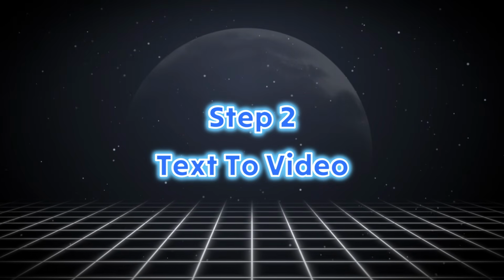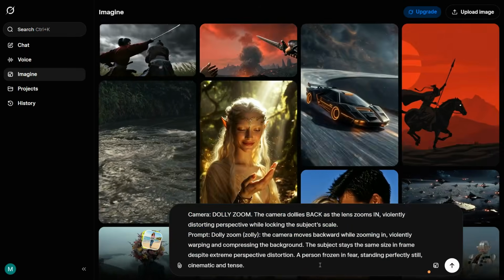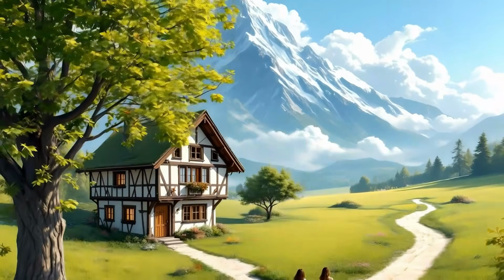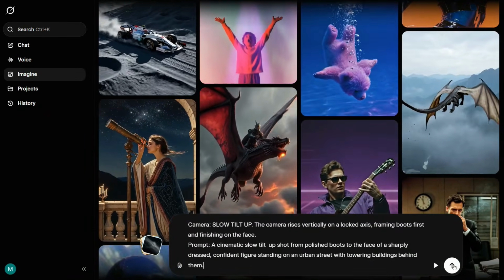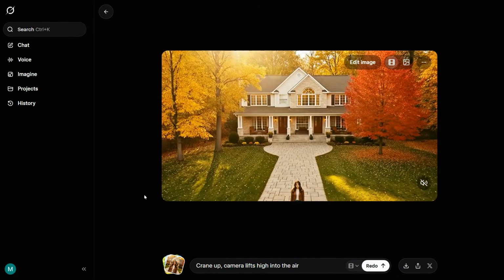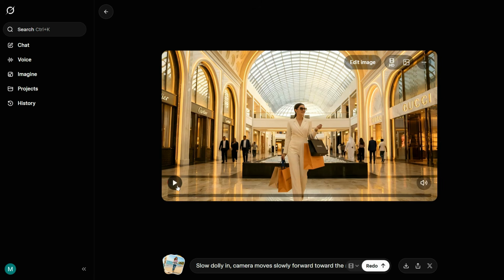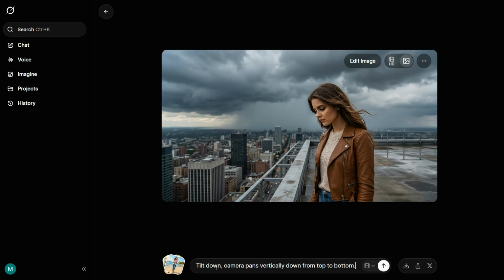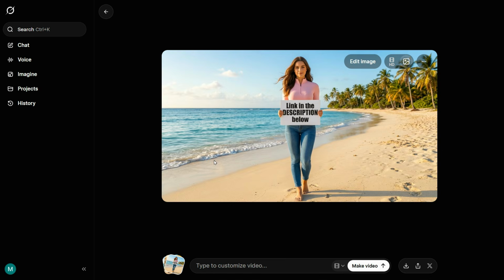Cinematic AI Camera Movements A Step-by-Step Visual Guide | Create AI Video For FREE & UNLIMITED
Ever noticed how some AI-generated videos feel like they belong on the big screen, while others instantly scream “AI”? The difference isn’t sharper visuals or higher resolution—it’s camera movement. Today, I'm going to show you some really simple prompts and editing techniques that can take AI slop and make it look incredible. Just take a look at how stunning these visuals are! With the right prompts, you can bring your ideas to life, create eye-catching content, and stand out instantly—no expensive tools required. Even better, everything you’ll see can be done completely for free and without any watermark. I’ll walk you through the entire process step by step, so you can start creating cinematic AI videos with confidence right away.

Convert photo to video AI
AI photo animation
AI video maker
Photo to video with AI
AI video editing tutorial
AI slideshow maker
Animated photo
Animated image

How To Convert Photo Into Long Video For FREE | Generate FREE & UNLIMITED AI Videos With Sound

How To Convert Photo Into Video Using AI For FREE | Generate FREE & UNLIMITED AI Videos With Sound